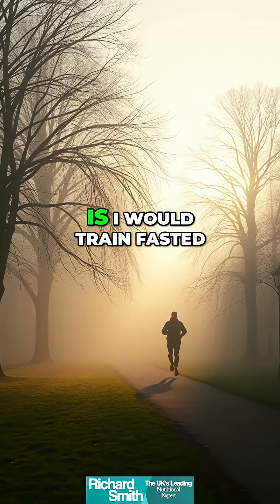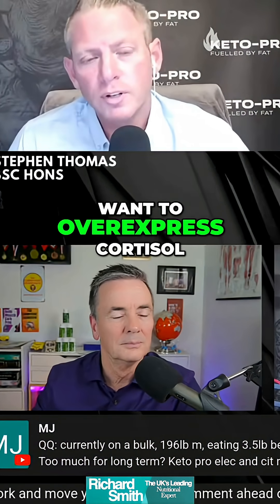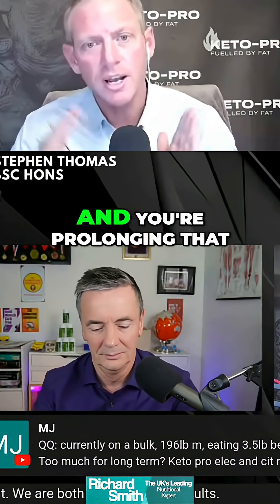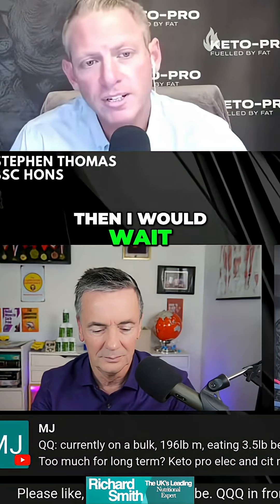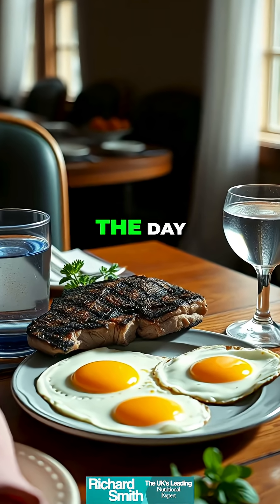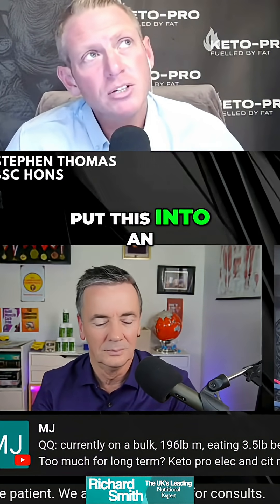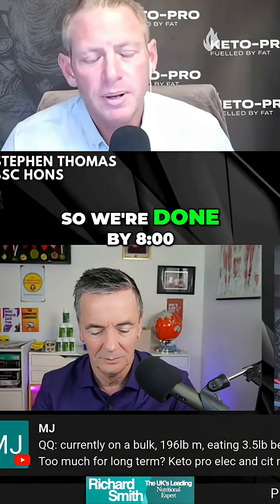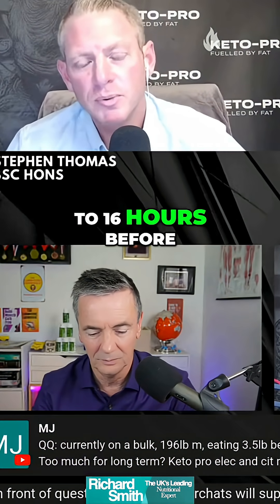Fasted Training: Maximize Muscle Growth with mTOR Activation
We break down optimal fasting training for muscle growth — focusing on mTOR activation and strategic meal timing.

Our approach maximizes results by aligning workouts and meals to fuel efficient recovery, lean muscle gains, and long-term progress.

Stop guessing. Start training with intention.

👇 Want to master fasted training, recovery, and muscle growth on a low-carb or carnivore plan?